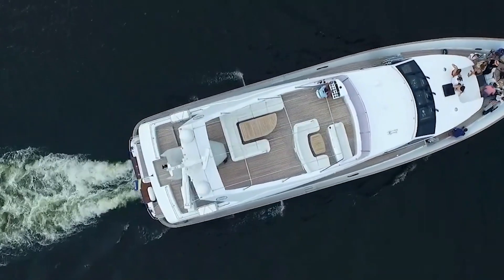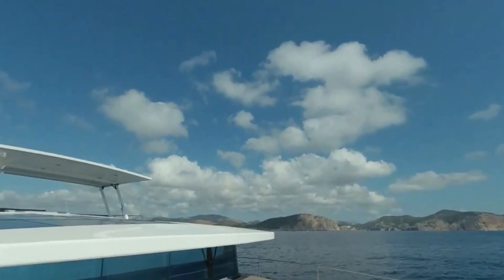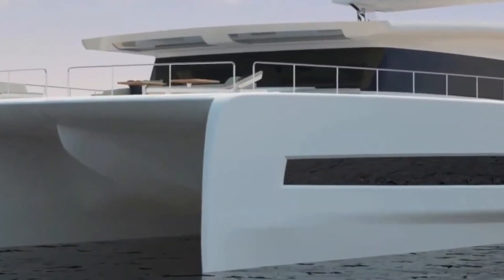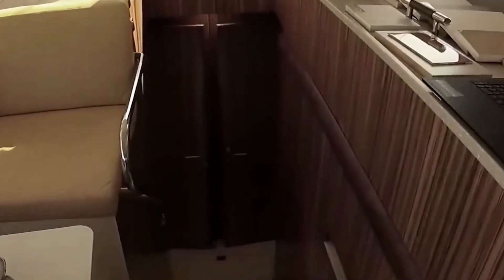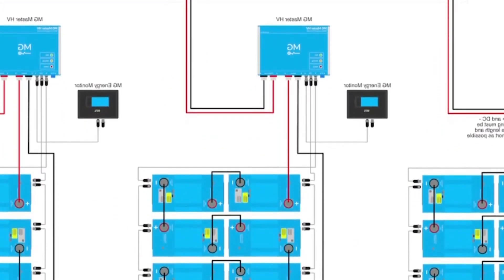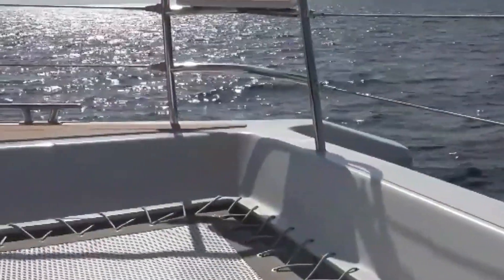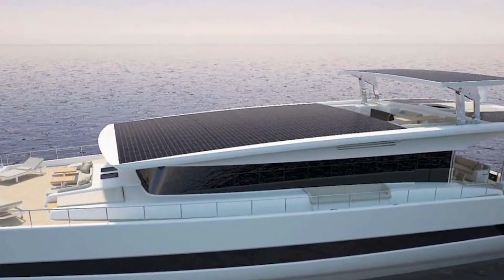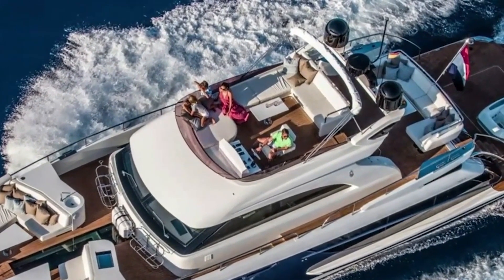INSIDE SILENT YACHTS – PURE ELECTRICITY POWERED CATAMARANS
➤the world of boats and yachts has long been opposing to the electrical powertrain. we’ve been waiting for a kind of tesla on the water. and now we have it. the vessels of silent yachts company are being called teslas of the seas

➤We may have used small parts of your video. We will act upon your query immediately: Thank you for your respect and tolerance.